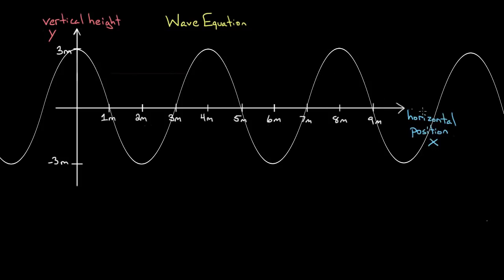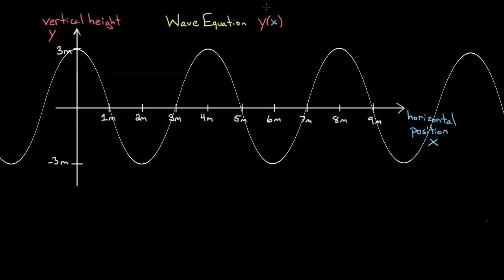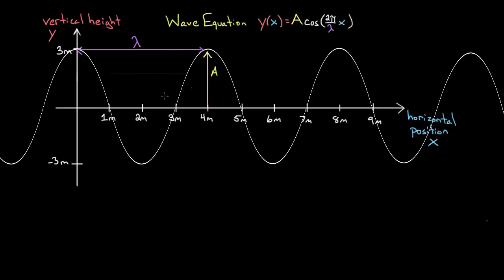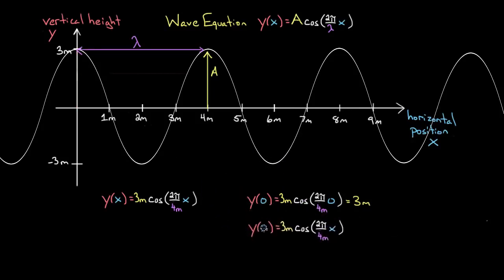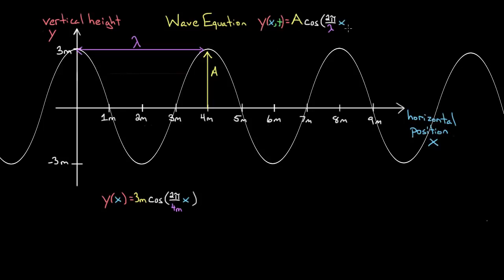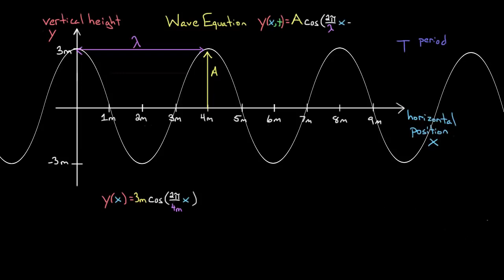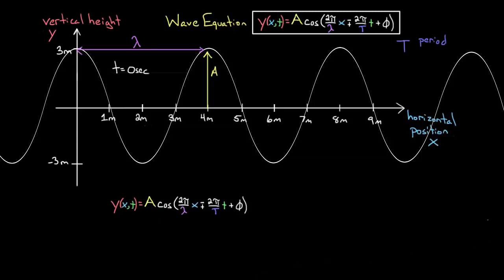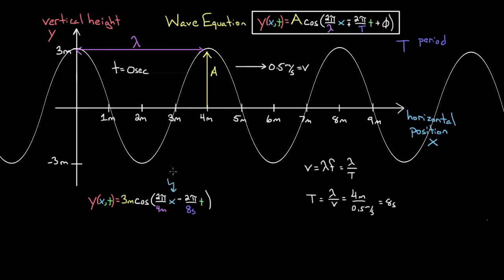The Guidance Study Circle